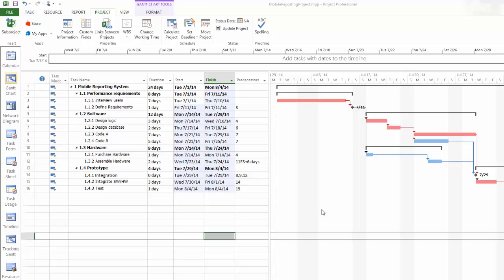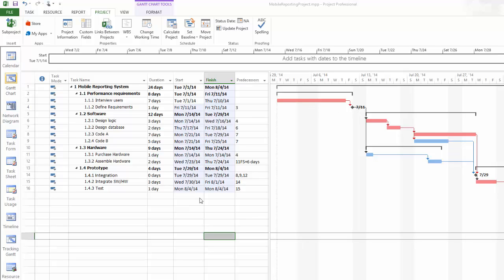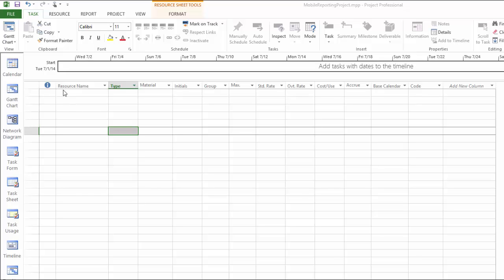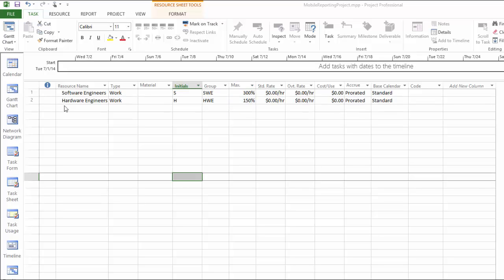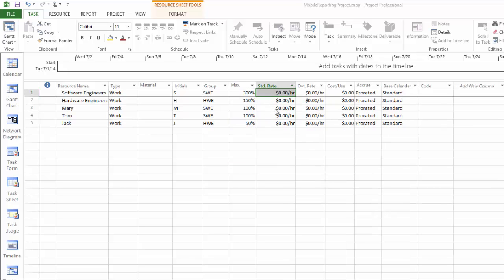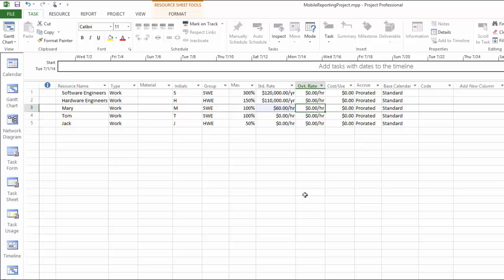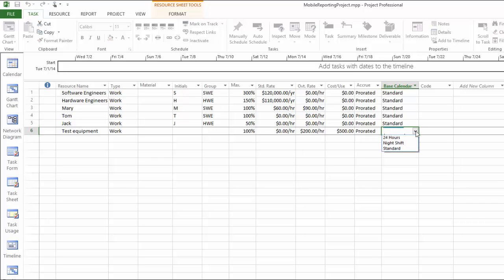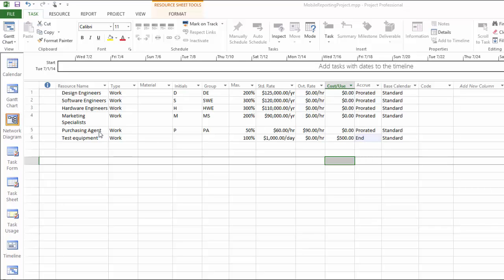MS Project 2013 12 Create a resource pool